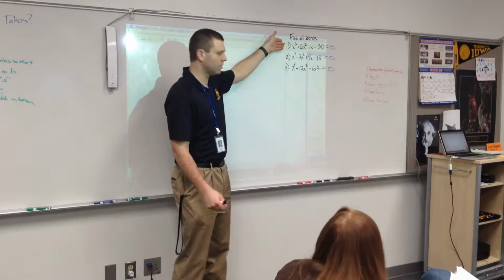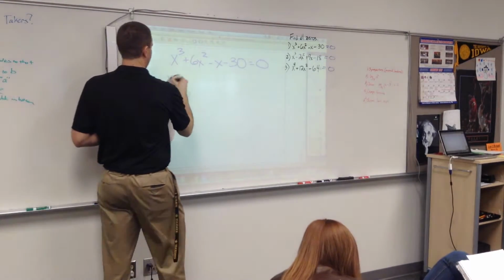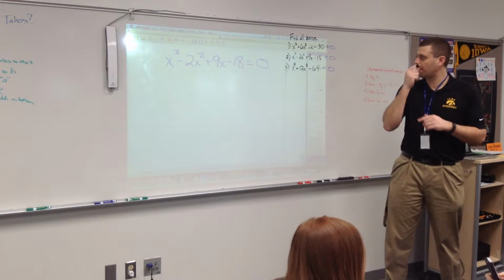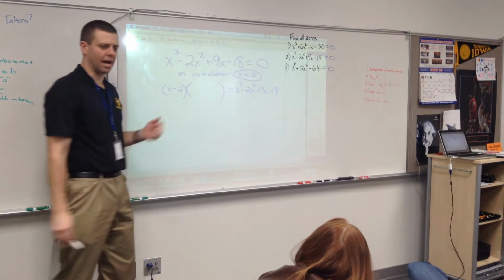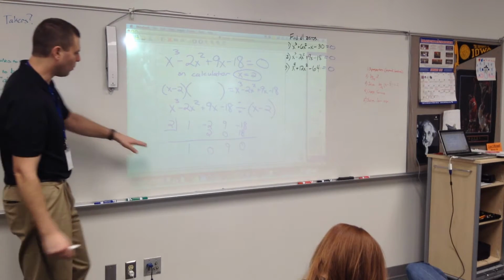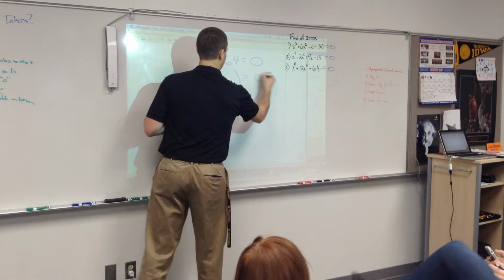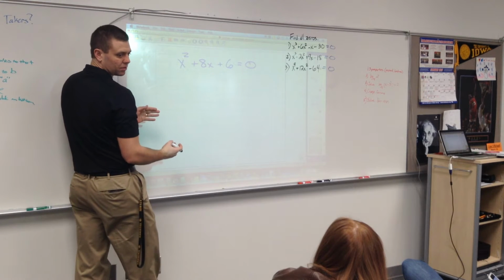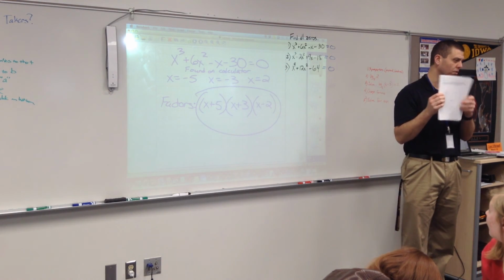Adv math finding zeros